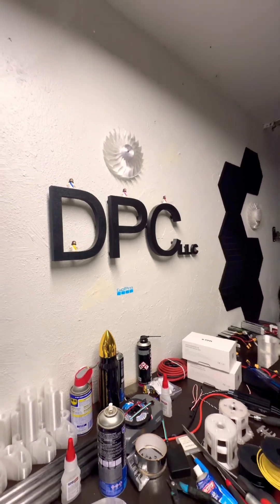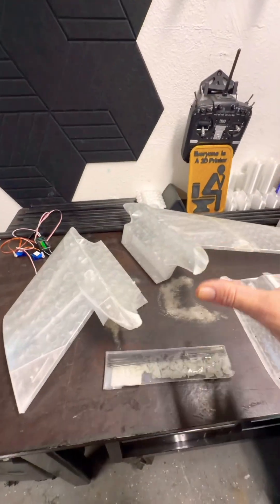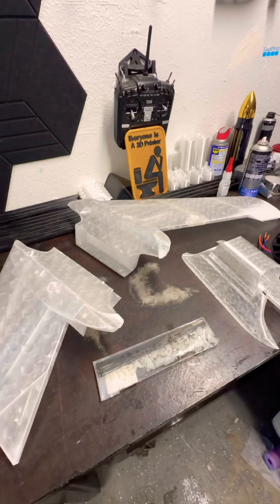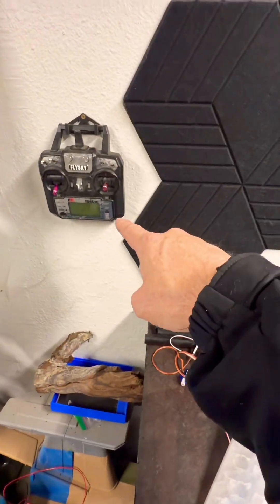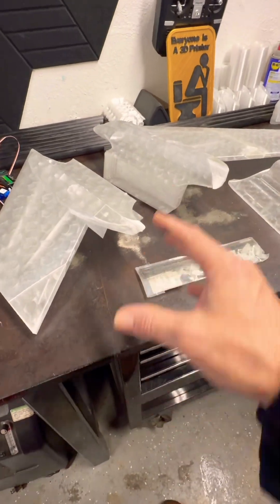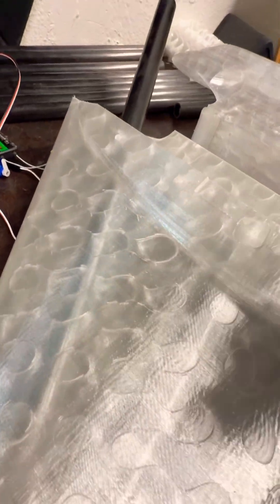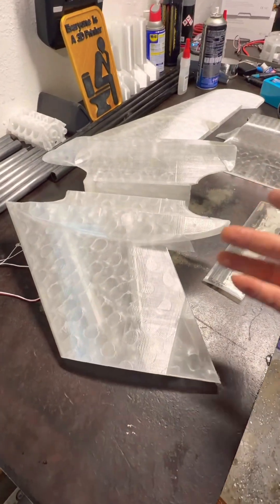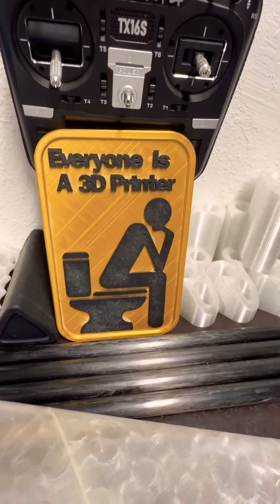90mm flying wing update!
Just a quick assembly update of the 90mm EDF flying wing.